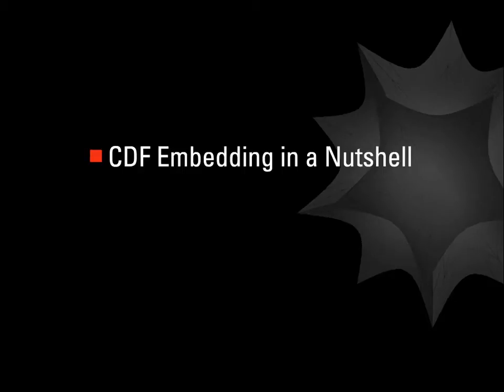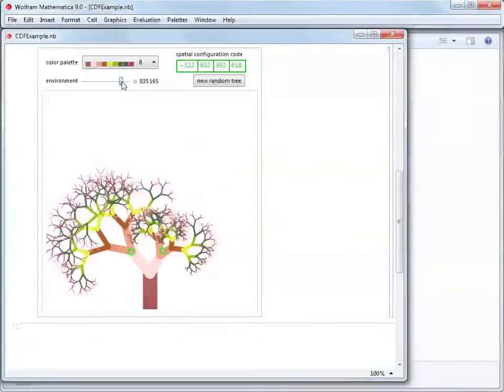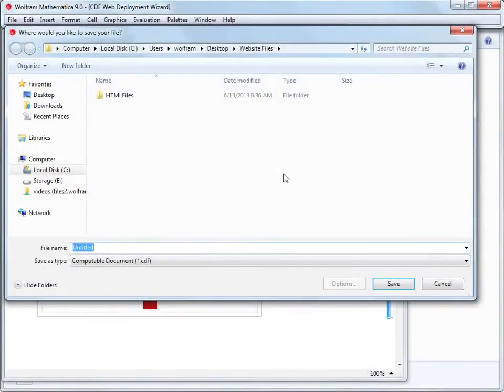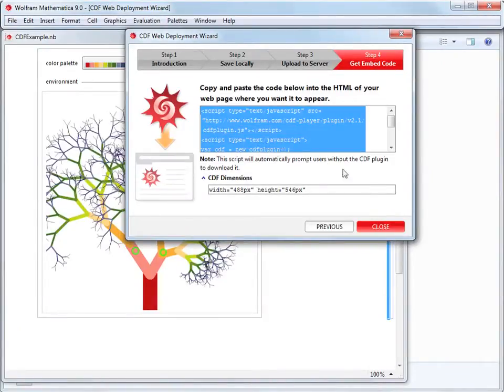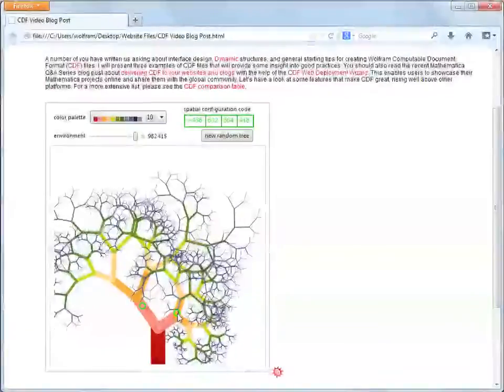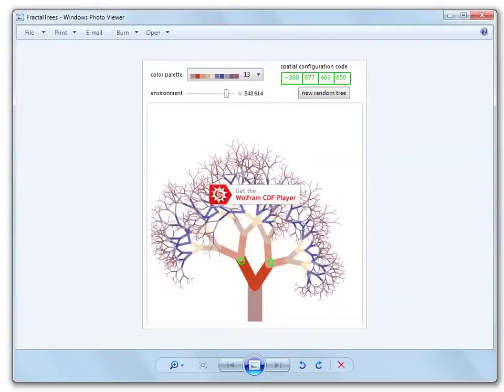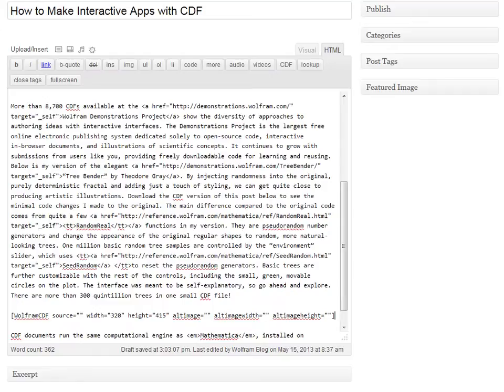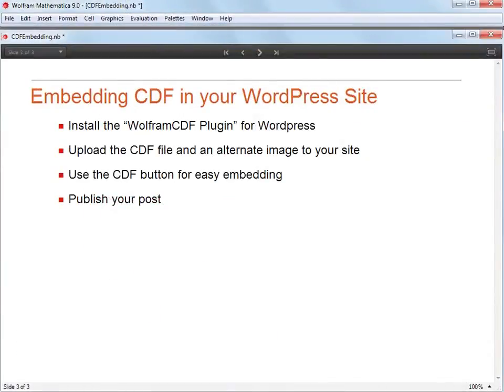CDF Embedding in a Nutshell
This step-by-step tutorial screencast demonstrates how to use the Computable Document Format (CDF) to include Mathematica content on web pages and blogs.